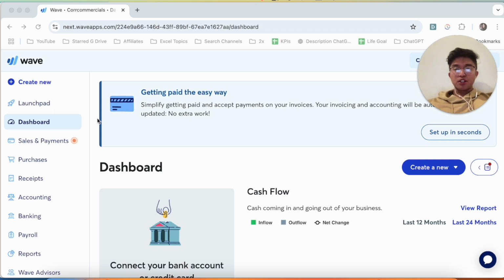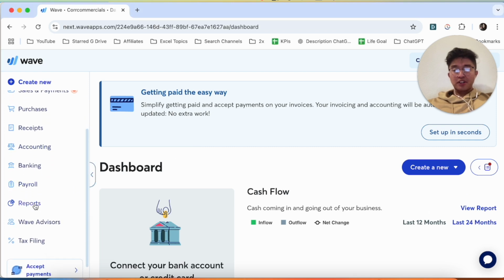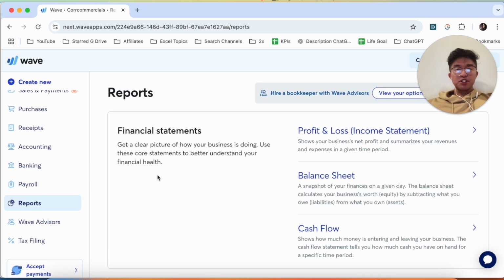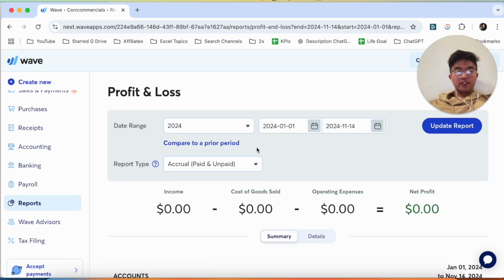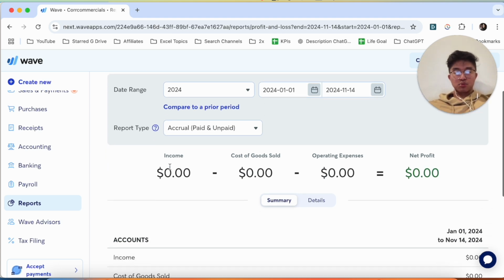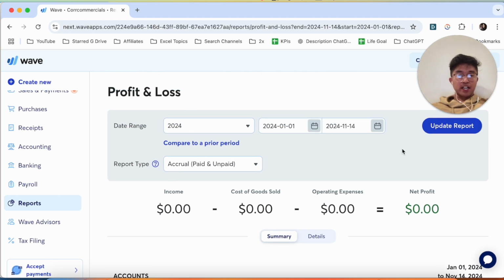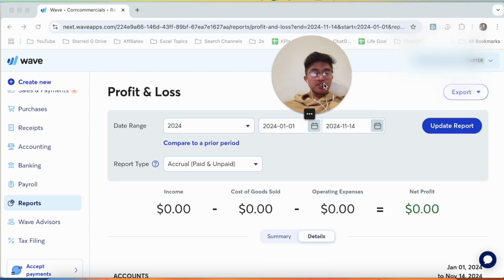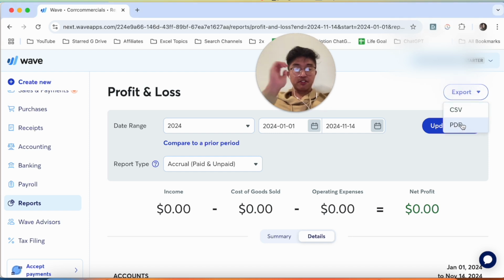How To Get Your Profit & Loss Sheet From Wave Apps: Easy Guide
In this step-by-step tutorial, we’ll show you how to easily generate your Profit & Loss sheet in Wave Apps. Whether you're doing taxes, analyzing business performance, or just need a quick overview of your finances, this video will walk you through accessing and understanding your P&L statement.